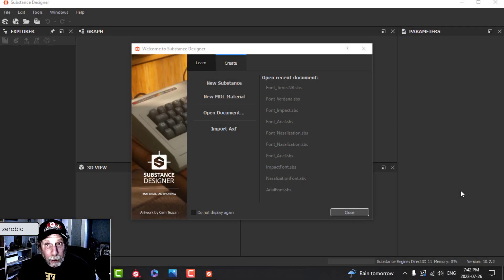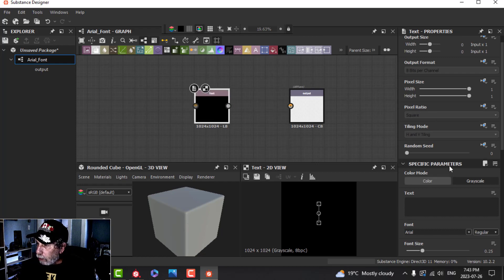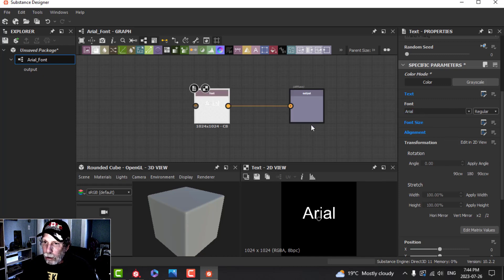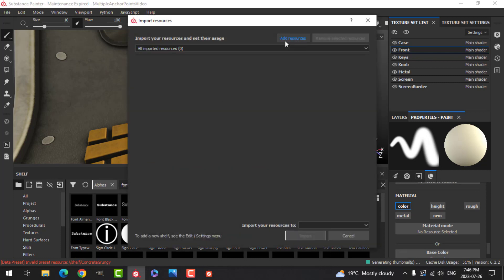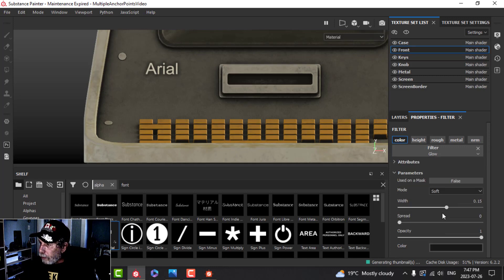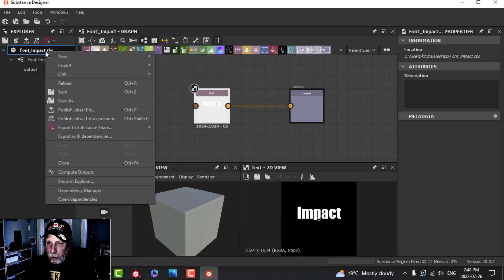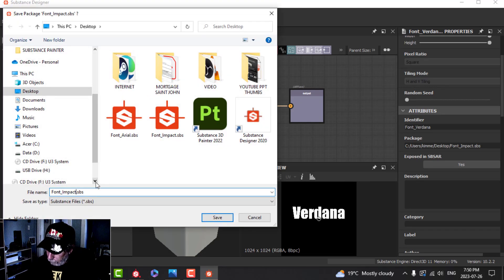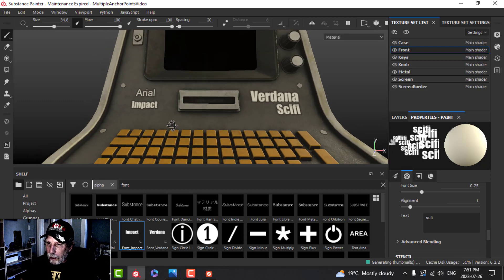SUBSTANCE PAINTER: INSTALL NEW FONTS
If you have ever felt that you are limited by the number of pre-installed FONTS available in SUBSTANCE PAINTER, here is a solution for that.

In this video, I show how to export fonts from SUBSTANCE DESIGNER and install them in SUBSTANCE PAINTER.

I am also making available the .sbsar files for 5 fonts (Impact, Arial, Verdana, Times New Roman, Nasalization) that you can download and install in Substance Painter while following this video.